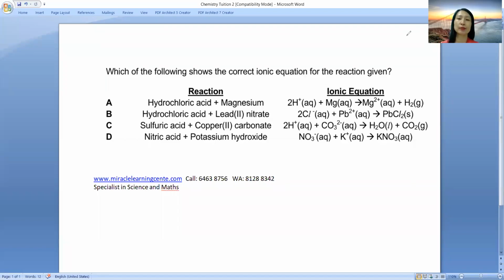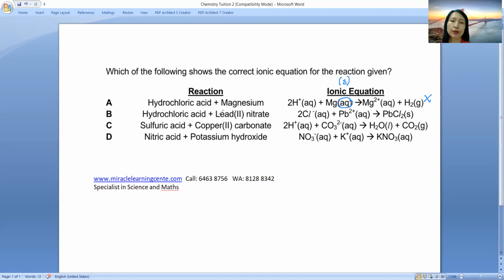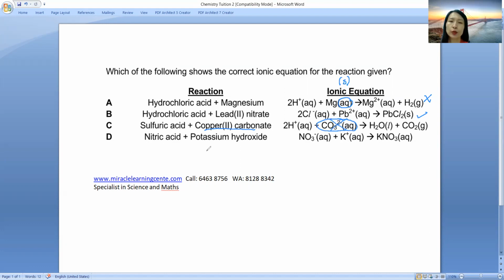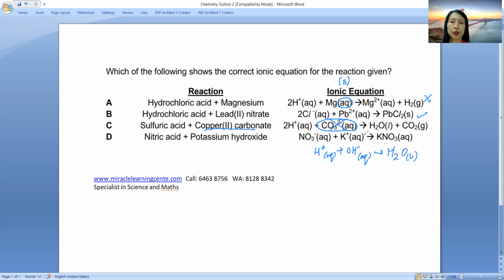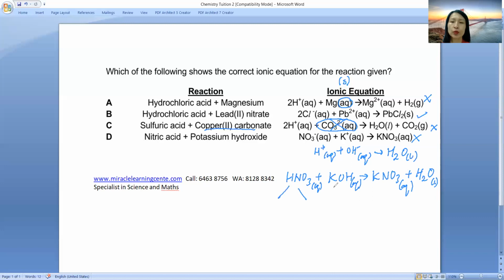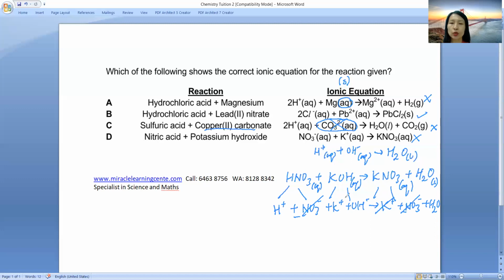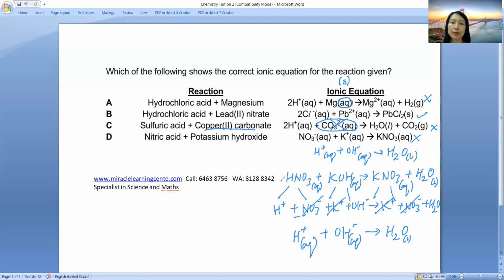Ionic Equation MCQ Explained | Identify the Correct Net Ionic Equation Easily | Chemistry tuition #2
Struggling with ionic equations in Chemistry MCQs? 🤔⚗️
In this focused lesson, Mrs Lew from Miracle Learning Centre explains how to correctly identify the net ionic equation from a given reaction.

This video covers:
✔️ Breaking down full equations into ionic form
✔️ Identifying spectator ions
✔️ Writing the correct net ionic equation
✔️ Common mistakes students make in MCQs
✔️ Exam tips to solve ionic equation questions quickly and accurately

Mrs Lew uses a step-by-step approach to help you understand the logic behind each option, making this lesson ideal for O-Level, IGCSE, and JC Chemistry students.

By the end of this video, you’ll be able to confidently choose the correct ionic equation and avoid common traps in exams. 💡📘

🔗 Useful Links

📍 Location & Contact